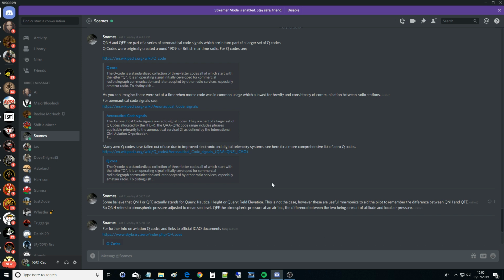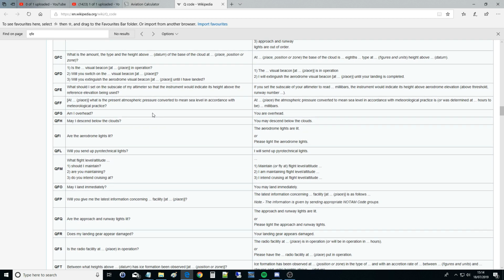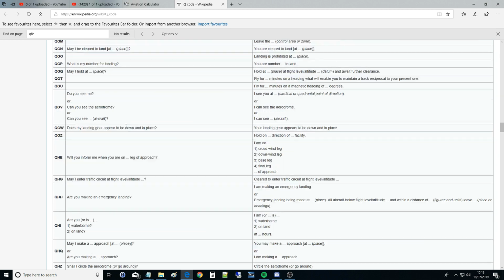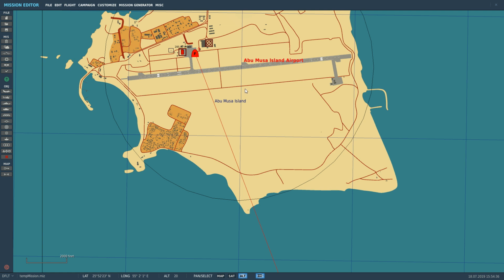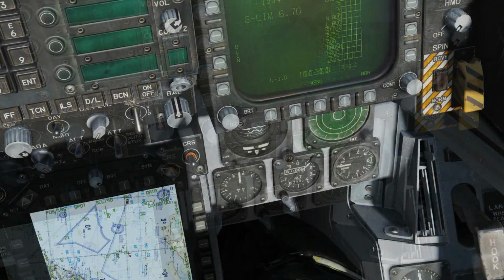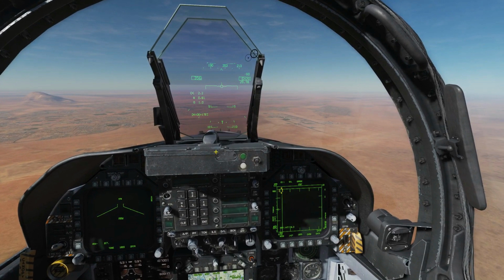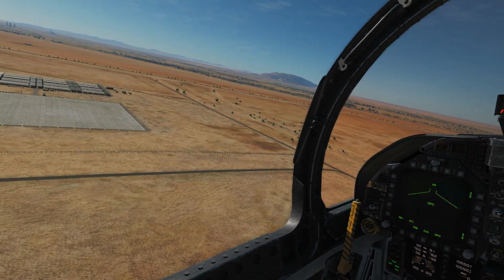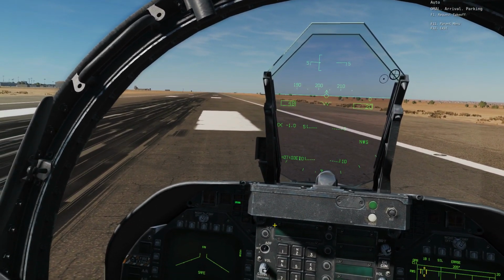Flying Basics: QNH & QFE - History, Meaning, Use & Importance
0:00 Theory & History
12:21 Practical